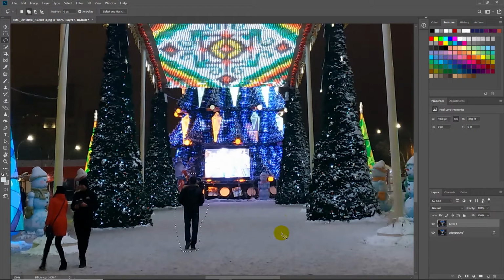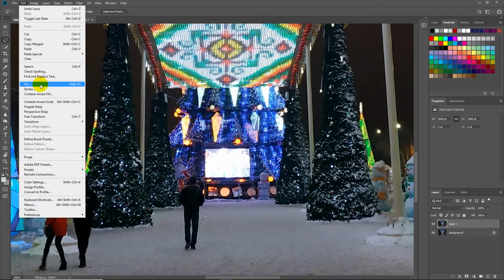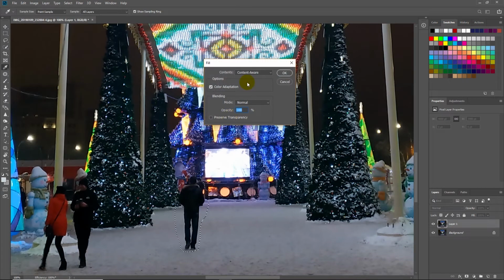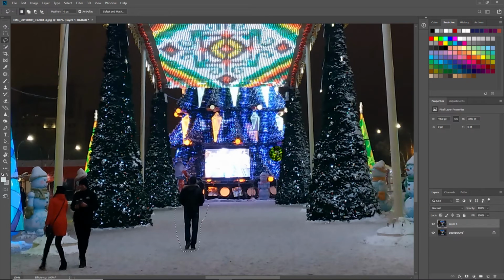How To Remove People From A Photo In Photoshop CC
💭 Share your ideas and thoughts in comments!

🏆🏆🏆 My Hardware 🏆🏆🏆
Graphic Card

🏆🏆🏆 My Gear 🏆🏆🏆
GoPro HERO7 Black
SanDisk Extreme U3 64GB
Zhiyun Evolution Gimbal

Hello heroes.
Sometimes it happens, that you captured several photos, came home and realized that there were items on it that you don’t like.
Now I would like to show you the simplest way of removing items from a photo.
At first duplicate layer. Press control + J for windows user or command + J for Mac users. It prevents us from altering the original.
Go to lasso tool to make freehand selection. And select the area that you would like to remove.
You can hold shift to expand or alt to reduce the selected area.
After that go to edit and click Fill or use shift + F5 shortkey
Choose Content-Aware and be sure that color adaptation is enabled. Then click ok.
Item is removed successfully.
If you don’t like the results you can use control + z to cancel effect or just delete duplicated layer.